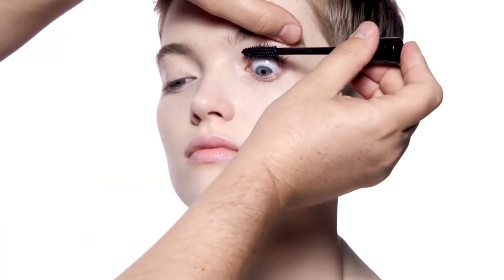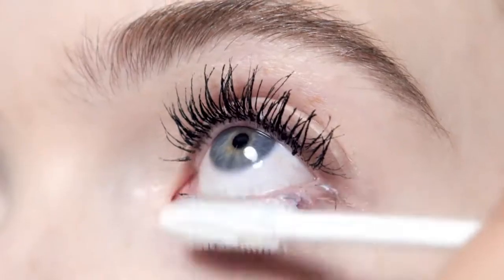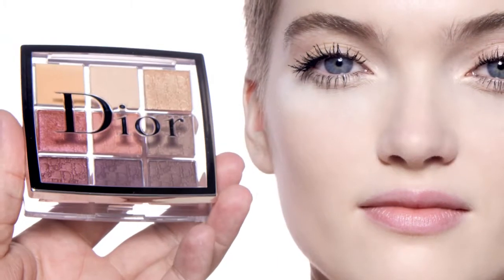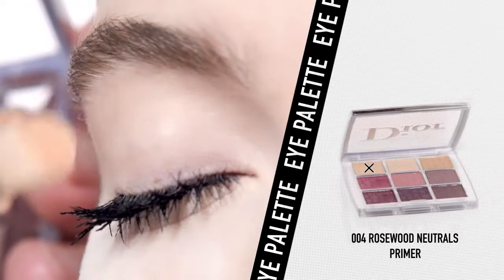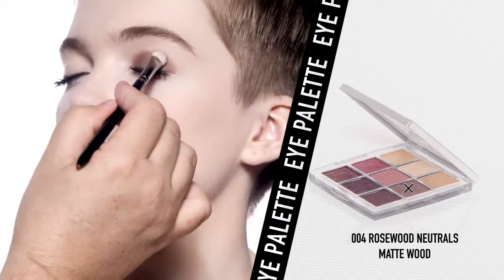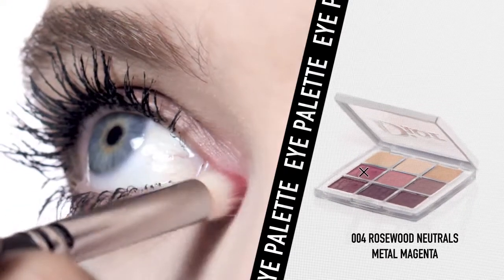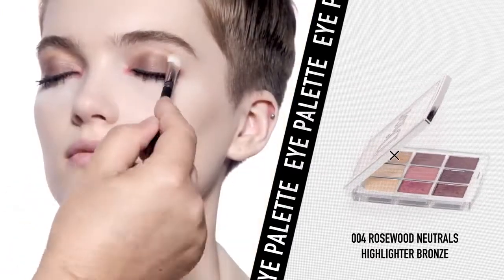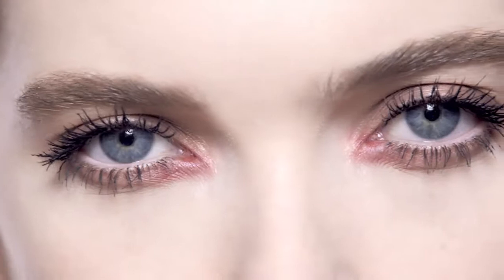How to use Dior Backstage Eye Palette | Cosmetify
Find out how best to use Dior Backstage Eye Palette with this guide produced by the brand.